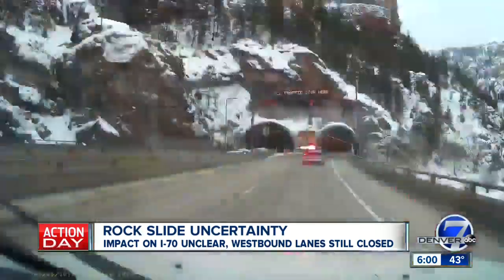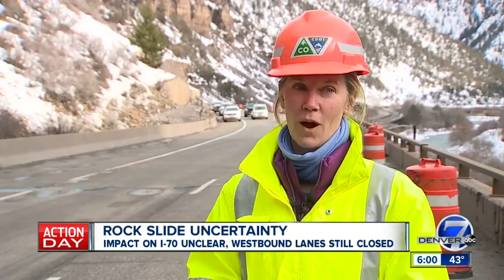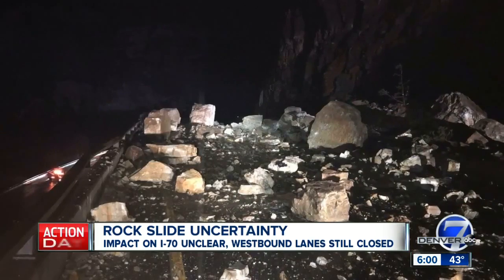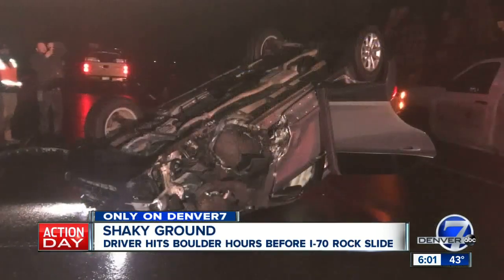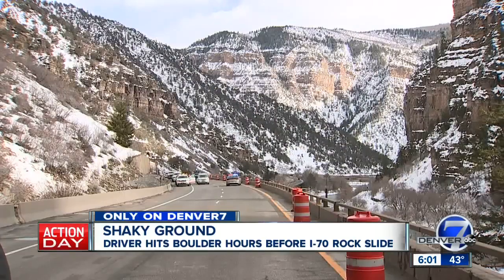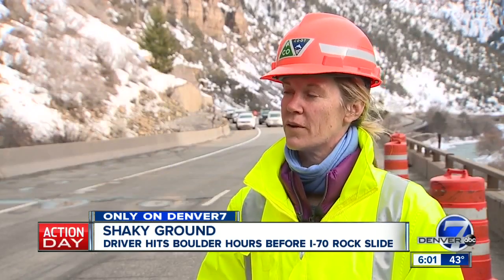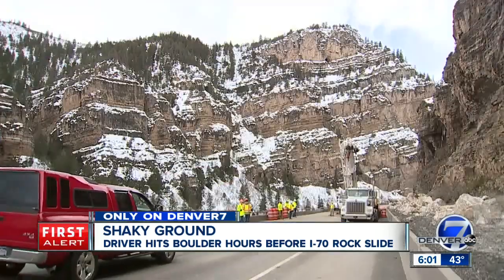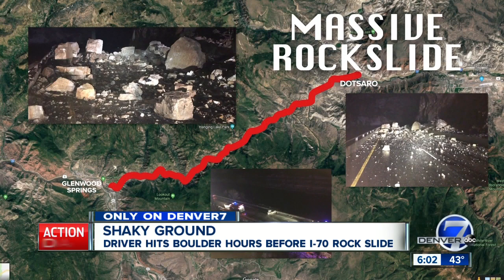Large rock slide closes I-70 through Glenwood Canyon; some lanes could reopen Tuesday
Interstate 70 in Glenwood Canyon was closed Tuesday morning in both directions due to a large rock slide, but the Colorado Department of Transportation says it hopes to have eastbound lanes open by Tuesday evening and at least one westbound lane open by Tuesday night.